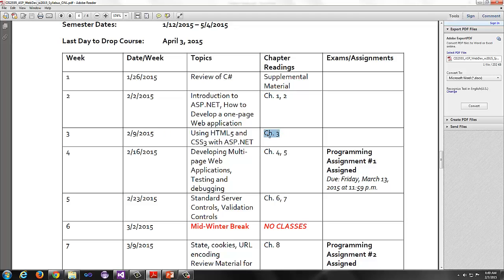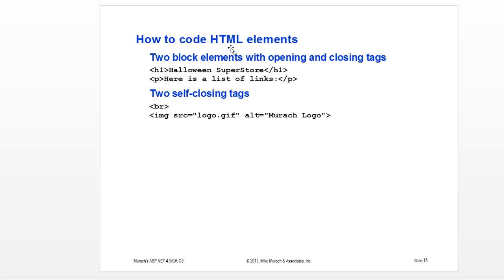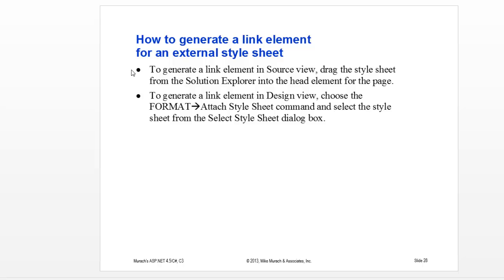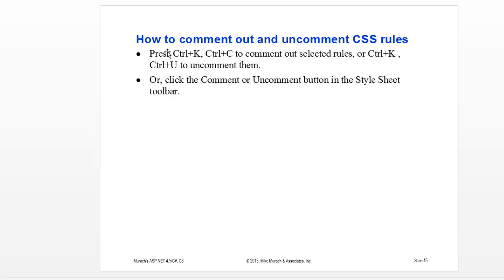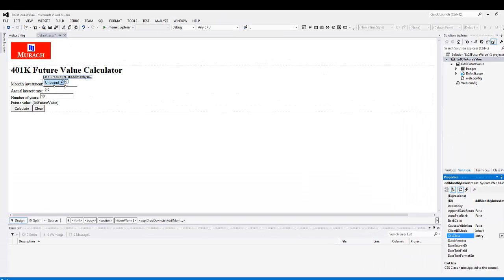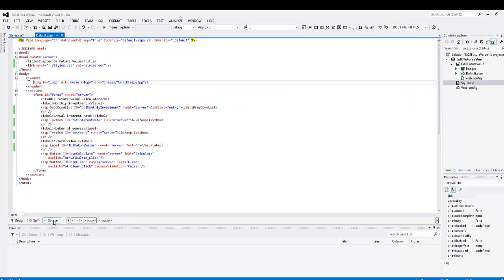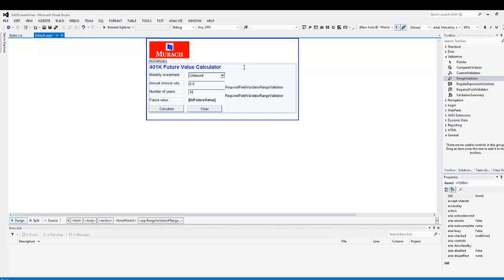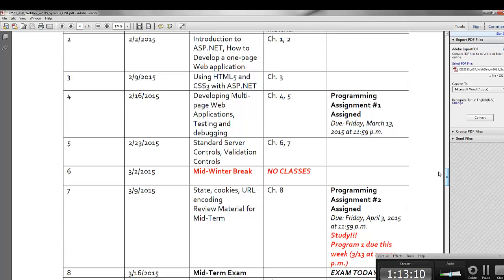CIS 2555 - Week 3 - Winter 2015 - HTML5 & CSS3 with ASP.NET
This week's lecture is on using HTML5 with CSS3 along with Visual Studio 2012 in the context of ASP.NET Web applications.